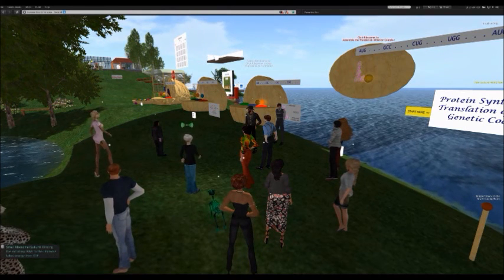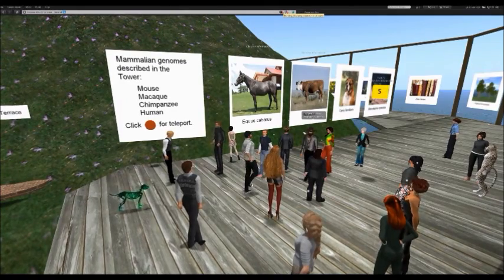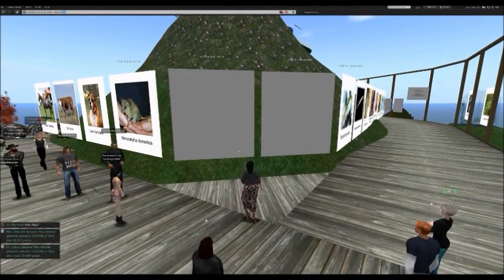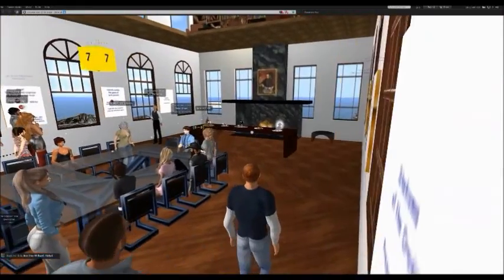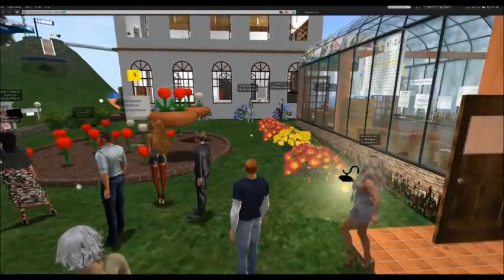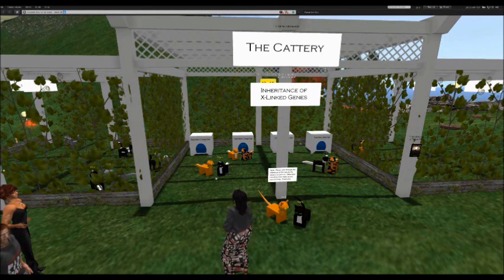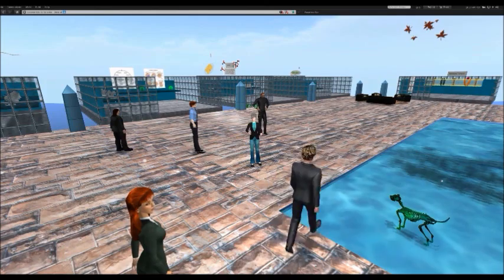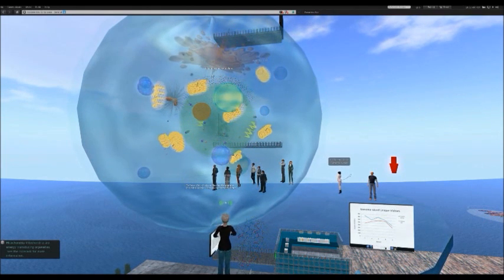Second Life Genome Island Scavenger Hunt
Original video by

Dr. Mary Anne Clark - Genome Island
On Jun 13, 2020